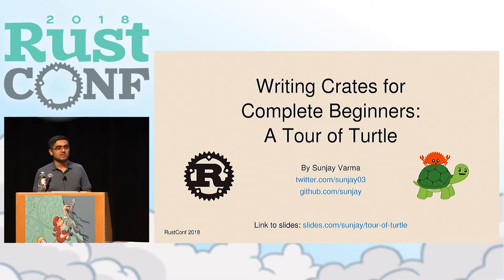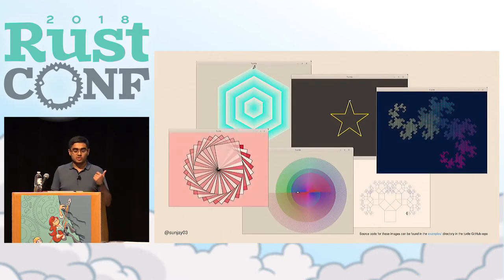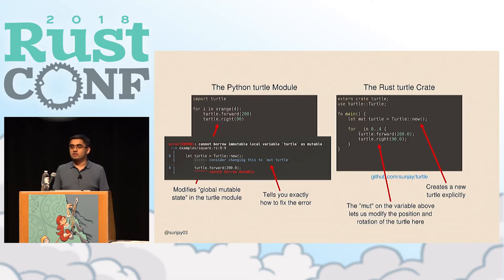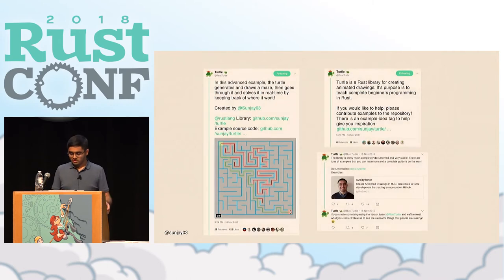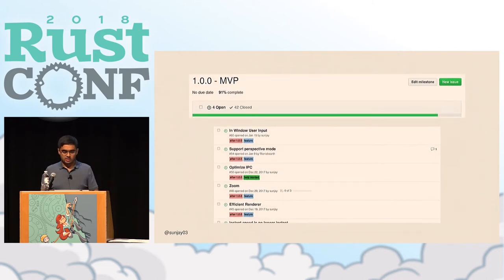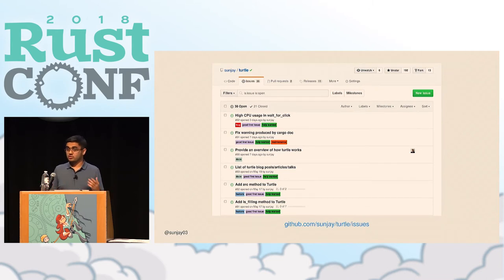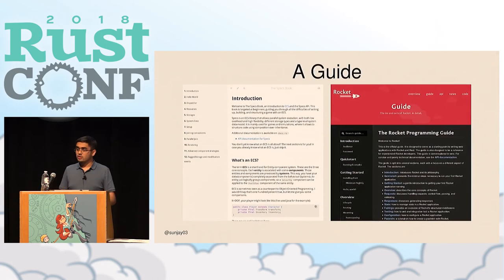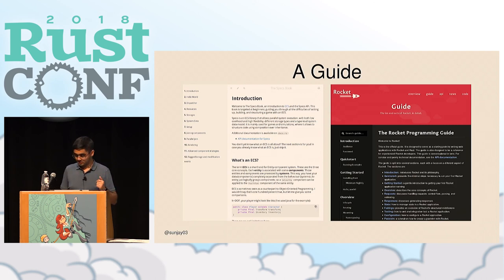RustConf 2018 - Writing Crates for Complete Beginners - A Tour of Turtle by Sunjay Varma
Turtle is a Rust graphics crate for creating animated drawings. It is designed to be used to teach programming to complete beginners using Rust. In this talk, you'll learn the inner workings of turtle. We'll show you how we managed to create a library that is both full of features and very easy to learn. We'll go deep into how turtle works and tell you the key aspects of creating a crate that is accessible for anyone of any skill level. You'll leave with new ideas for your own crates and a good understanding of what went into making turtle so beginner friendly.